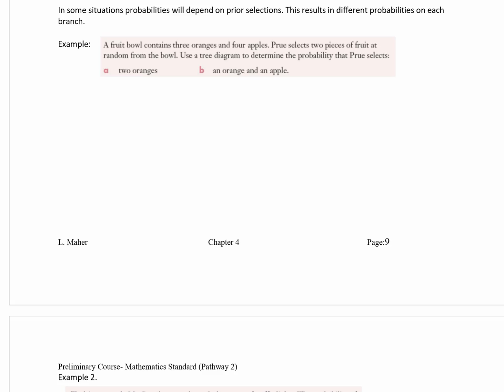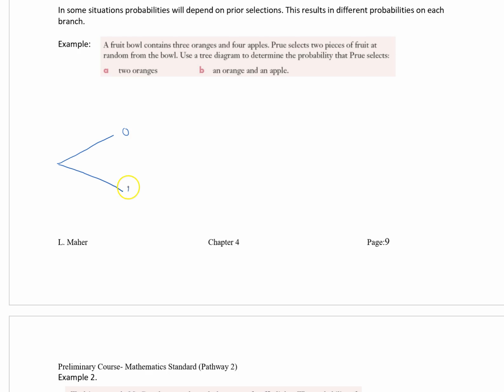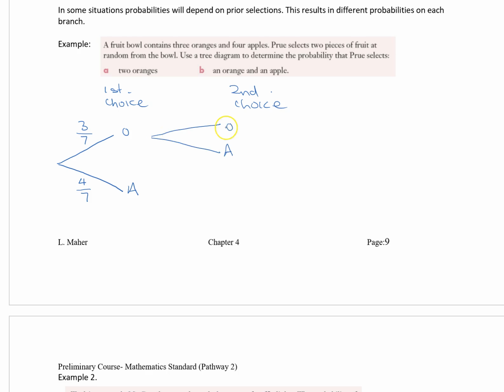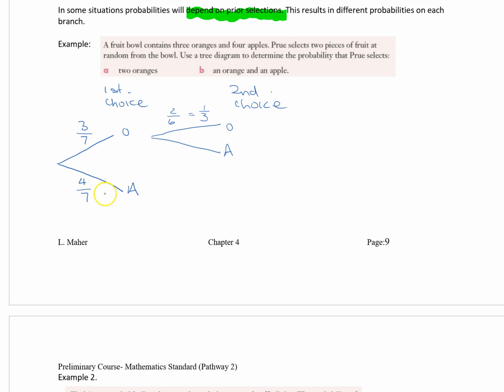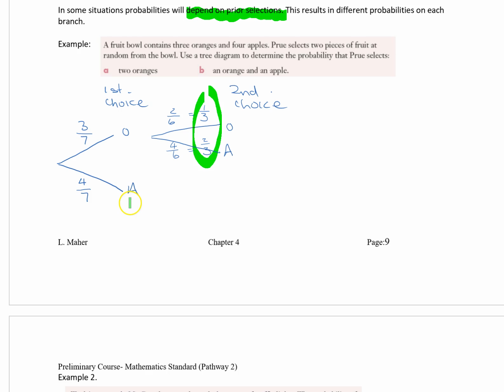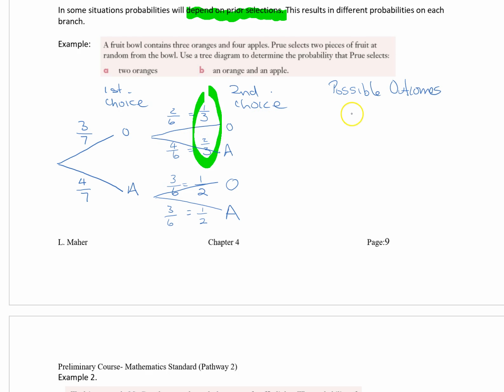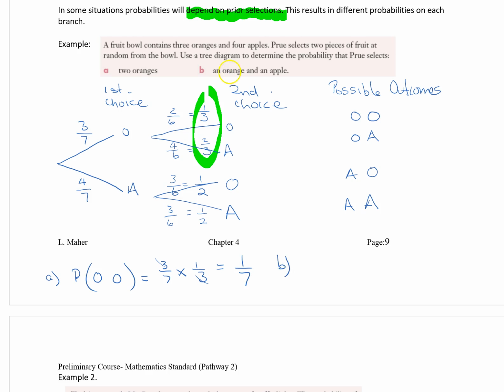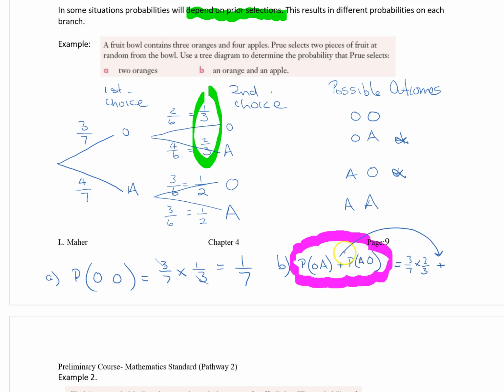Probability tree Example 1